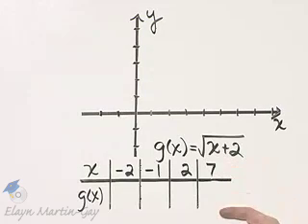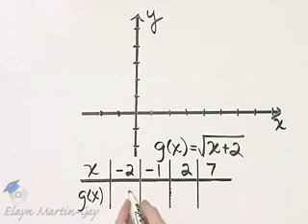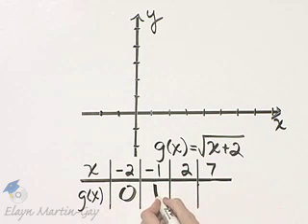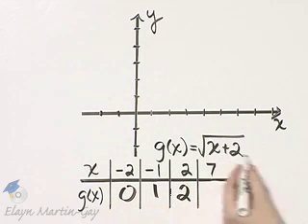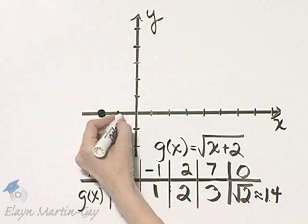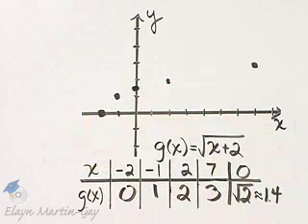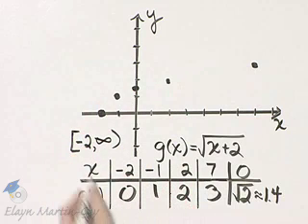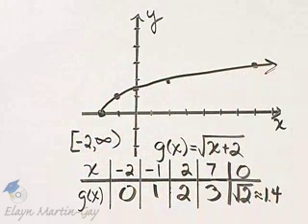Martin-Gay Intermediate Algebra 6th Ed Ch 7 Ex 32